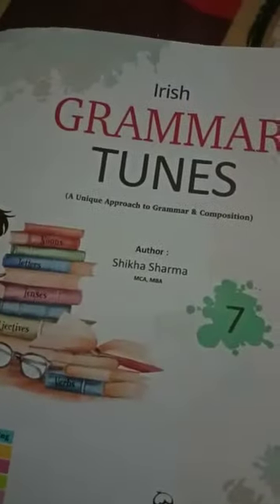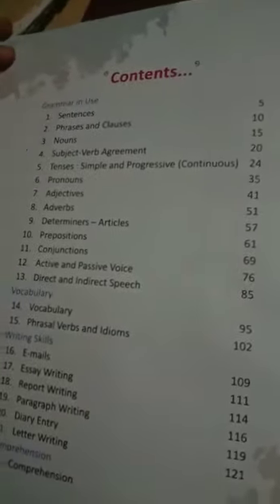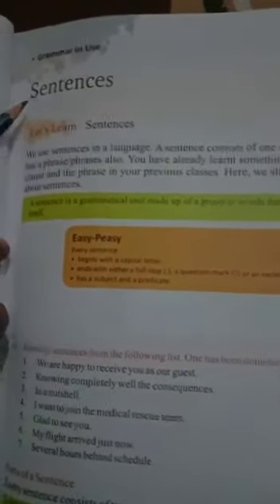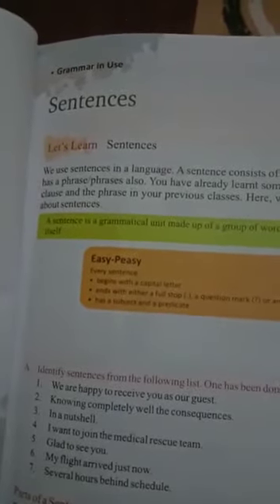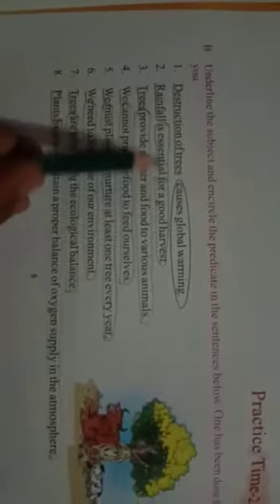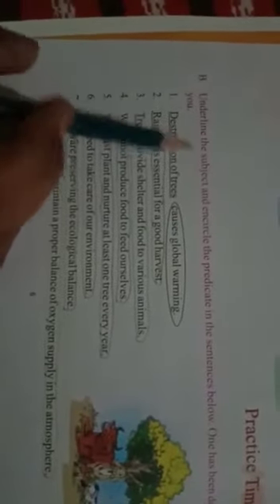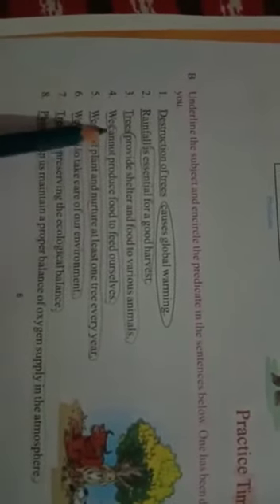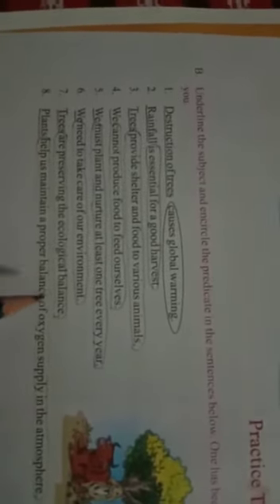Class 7 english grammar chapter 1 part one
By farhana mam  MHSS Mandawar Road